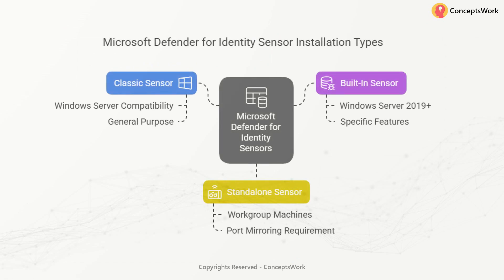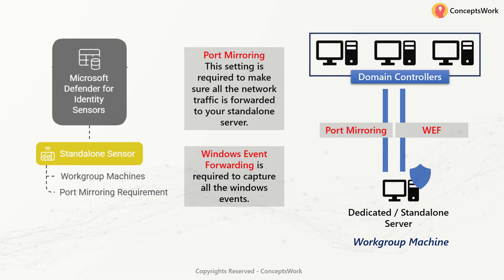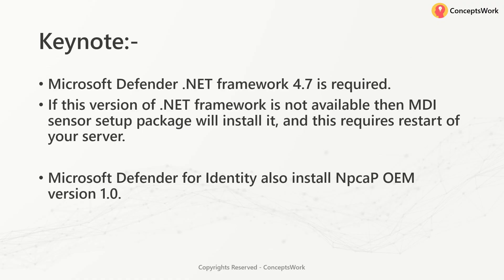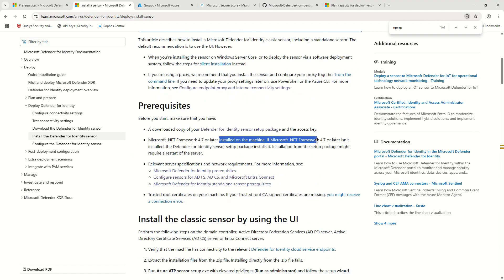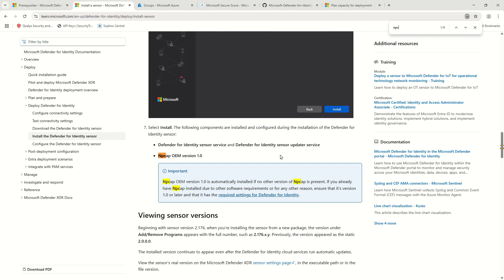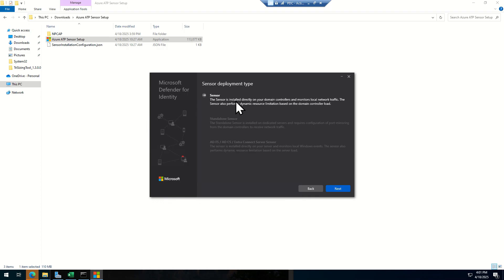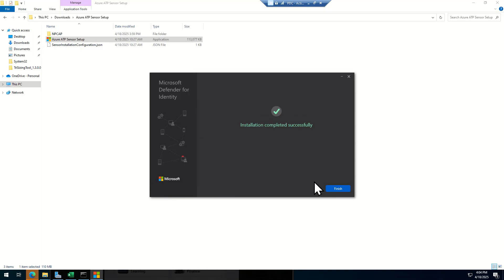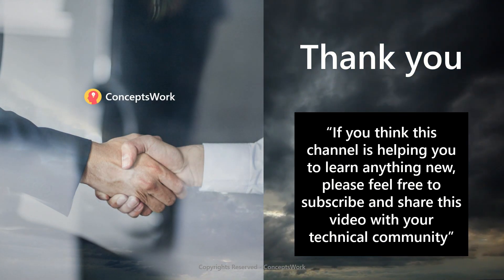Installing and Configuring Microsoft Defender for Identity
🔐 Microsoft Defender for Identity: Strengthen Your Identity Security
Discover how Microsoft Defender for Identity enhances your organization's security by detecting and responding to identity-based threats. This cloud-based solution integrates seamlessly with Microsoft Defender XDR, providing real-time analytics to monitor user activities, detect anomalies, and protect against advanced attacks targeting Active Directory environments.​
Learn how Defender for Identity helps prevent breaches, identifies suspicious activities, and supports a Zero Trust security model. Ideal for IT professionals and security teams aiming to fortify their identity infrastructure.​